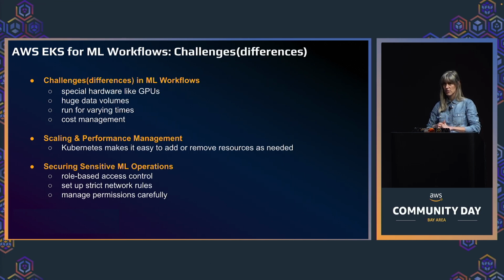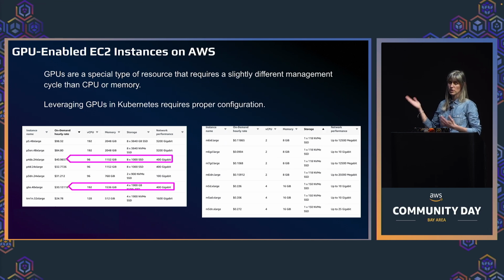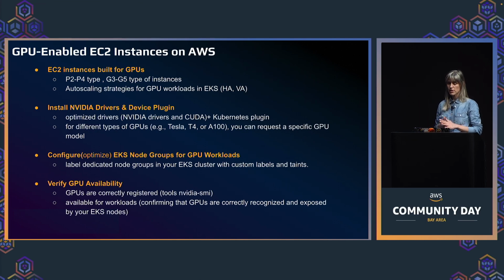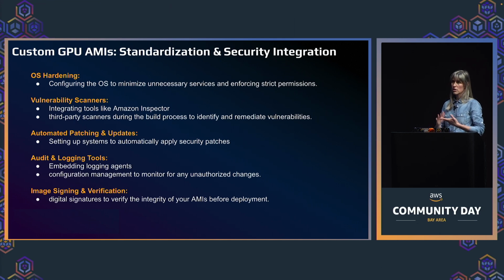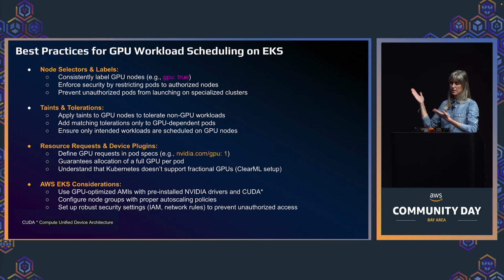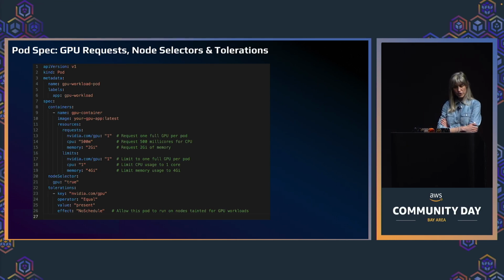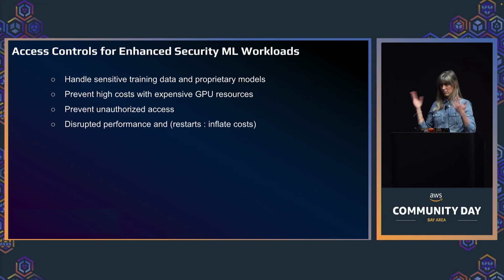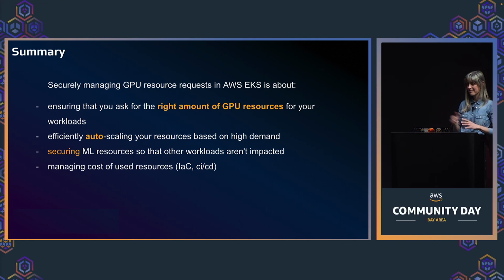Optimizing GPU Usage in EKS: Improving Performance & Security in Kubernetes - Natalie Serebryakoval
My talk will be covering how to optimize GPU usage in Amazon EKS for both performance and security. I will go over setting up GPU-enabled EC2 instances, managing resource requests for GPU workloads, and allocating GPUs to meet workload demands. I’ll also cover security practices specific to GPU workloads, e.g.: how to use RBAC to limit access to GPU resources, network policies to isolate sensitive GPU workloads from non-critical ones, and IAM roles to control who can provision and access GPU-powered instances. I hope my talk helps you get started with optimizing and securing GPU workloads in EKS.

Slides: NA